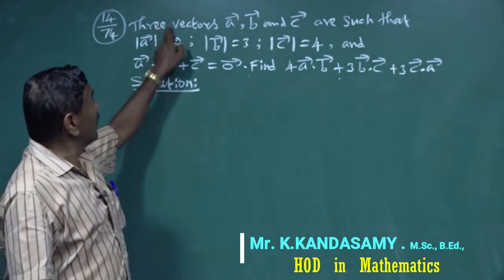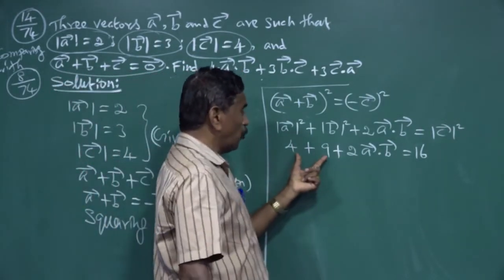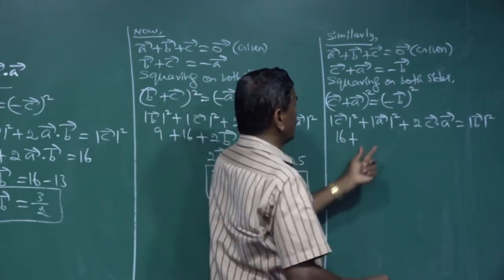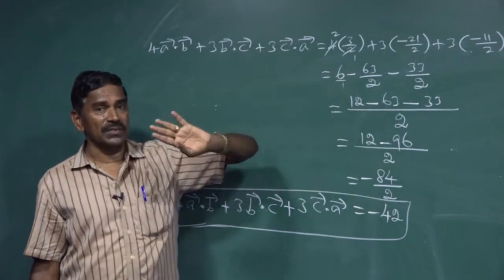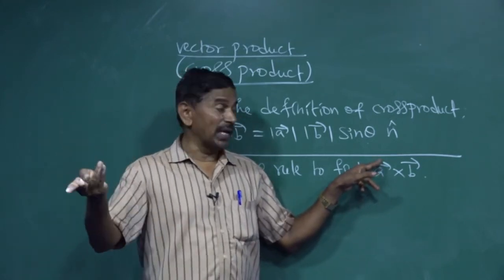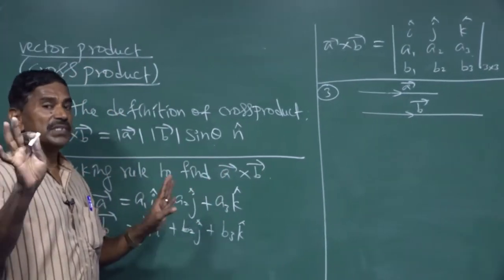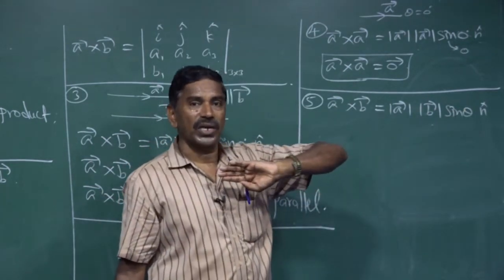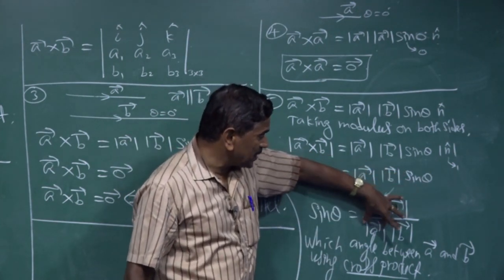XI STD MATHEMATICS - CHAPTER :8 - PART :12 PRESENTED BY Mr.K.KANDASAMY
VECTOR ALGEBRA - I